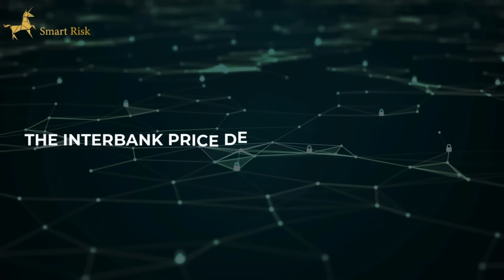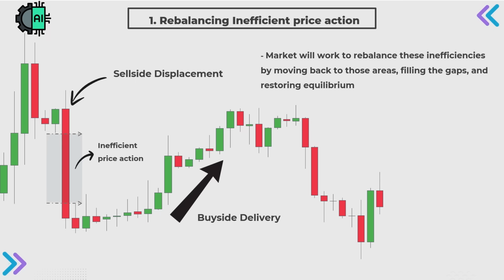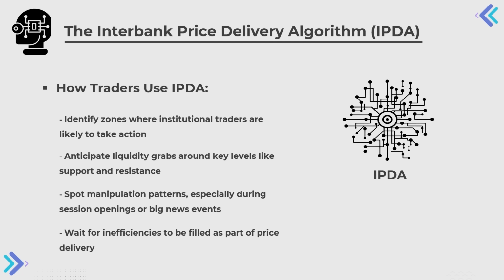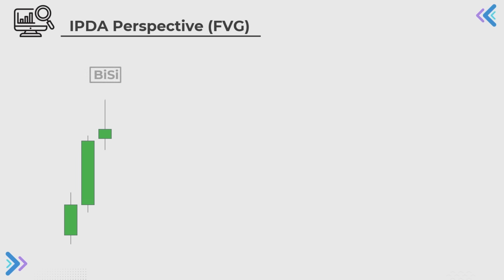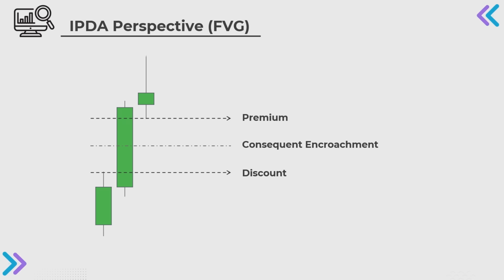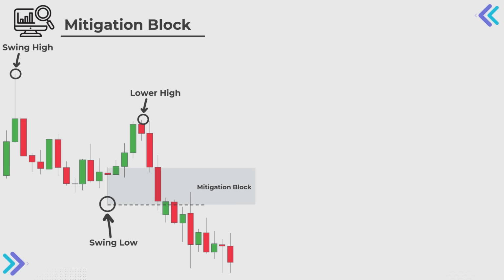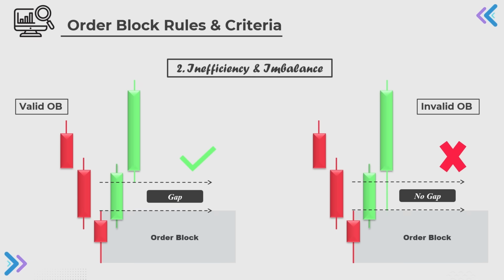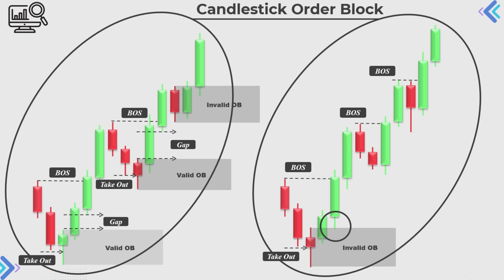Predict Market Moves with Order Blocks, Mitigation Blocks & Fair Value Gaps!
Today in this video we will talk about the market’s core algorithm: the Interbank Price Delivery Algorithm IPDA, which institutional players use to manipulate prices in a controlled, algorithmic manner.  Understanding how this algorithm functions and recognizing its behaviour will give you insights into predicting future price movements and protect you from the traps that smart money sets for retail traders. We'll also explain the three key market analysis tools from the IPDA Perspective that every trader needs to master before sitting behind the charts.